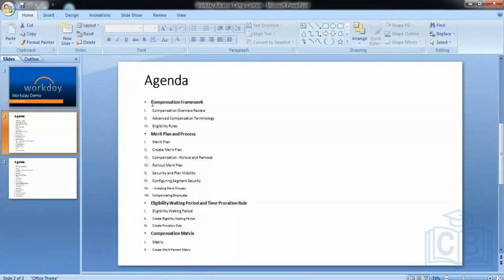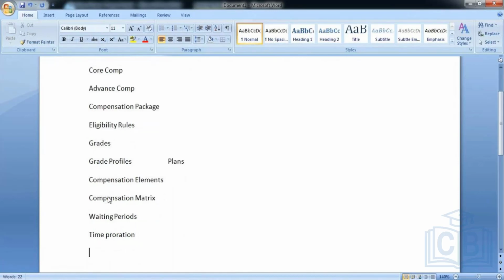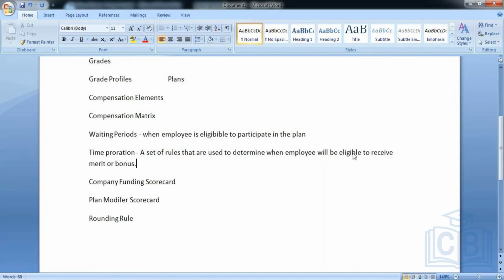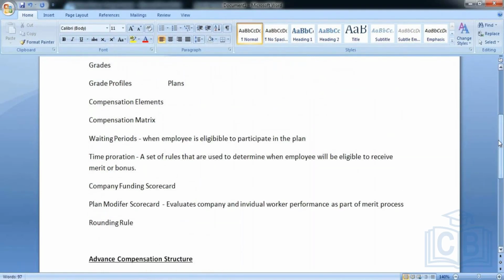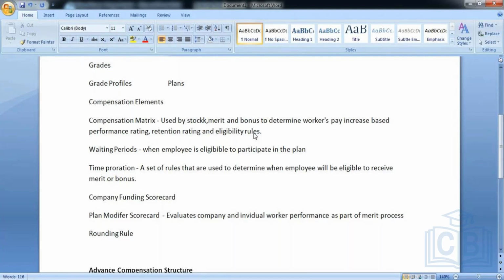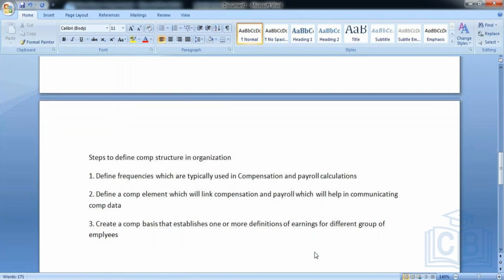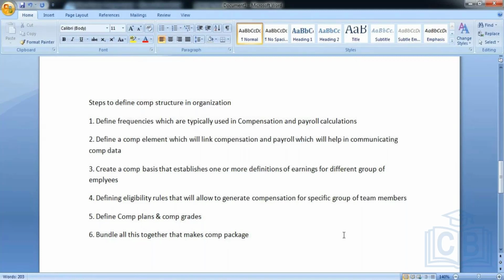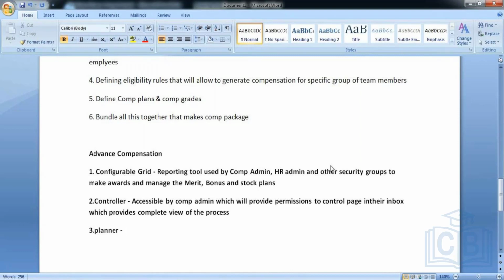Workday Advanced Compensation Tutorial | Workday Advanced Compensation Training | CyberBrainer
This CyberBrainer workday advanced compensation tutorial video will help you understand and learn workday advanced compensation in detail.
This workday advanced compensation tutorial is suitable for both beginners and professionals looking to improve their time tracking skills.

These workday advanced compensation tutorial videos can help both new and experienced developers, administrators, and analysts.